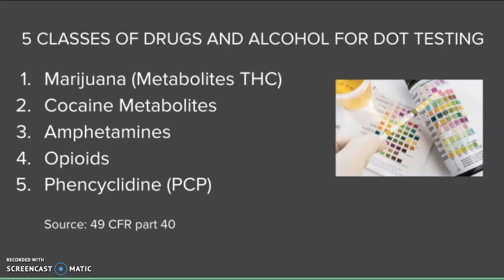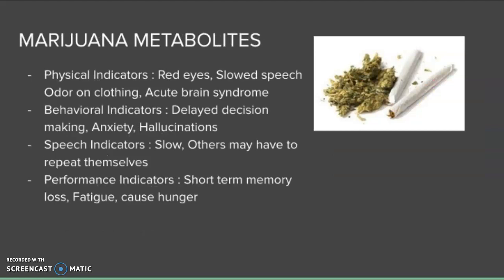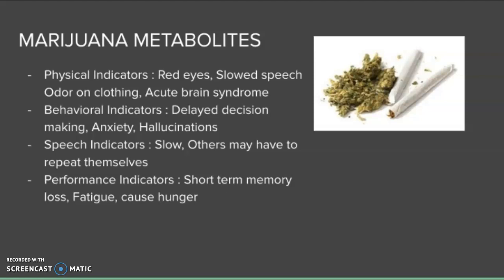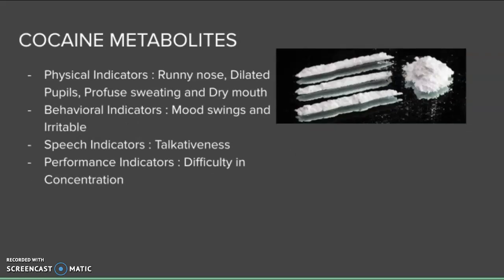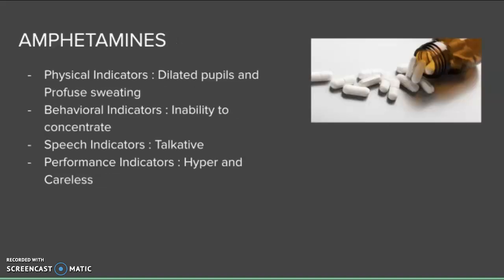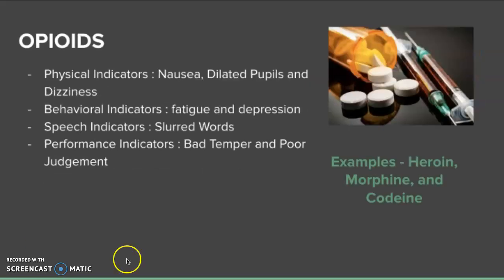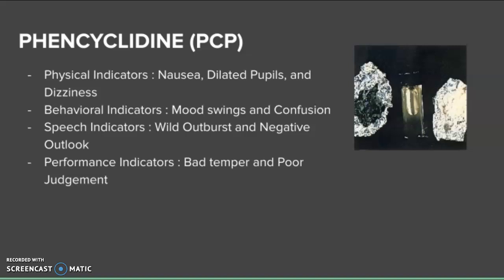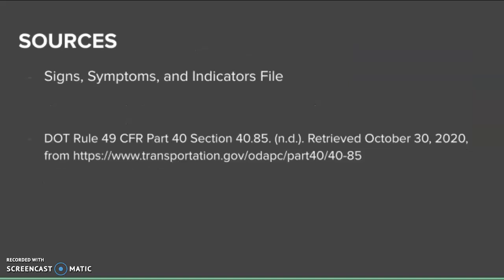SATC 230 Supervisor Training Module 4